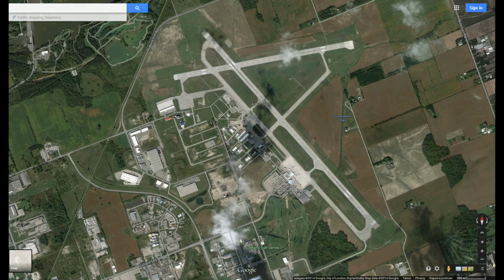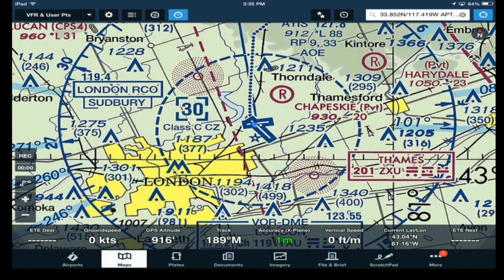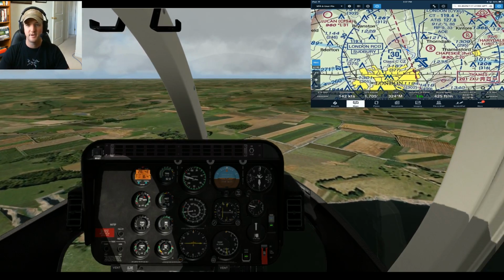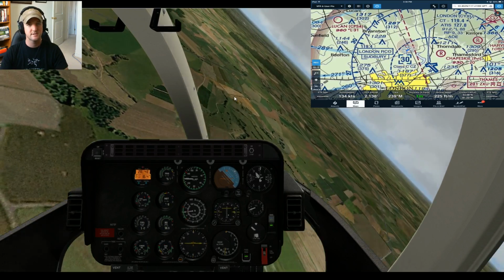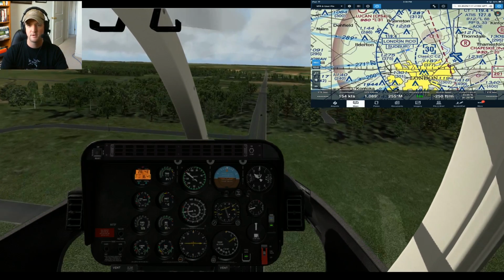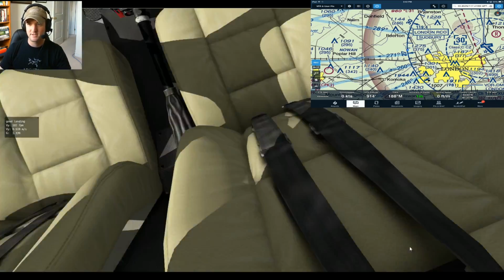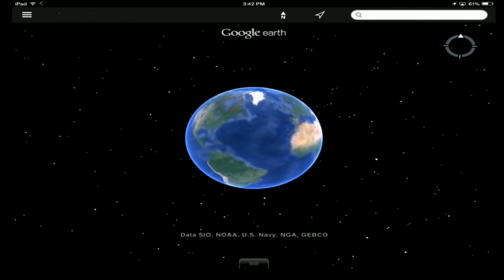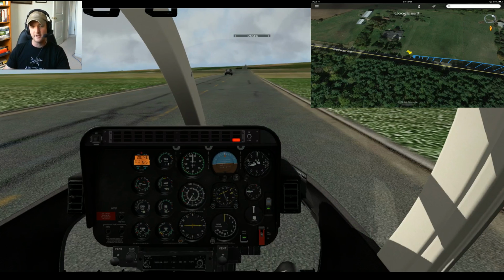X-Plane 10 - Vector data, ForeFlight and some local nav.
Demonstrating just how good the default scenery is in X-Plane.

Airplane: DreamFoil Bell 407
Addons: PilotEdge ATC, SkyMaxx Pro 2.0, ForeFlight for iOS, Reflector (to show iPad feed on screen)
Headset: TurtleBeach X12
Computer Specs:
Intel 4770K @ 4.0Ghz
GTX 780Ti
16GB CL9 RAM
Win7 64Bit